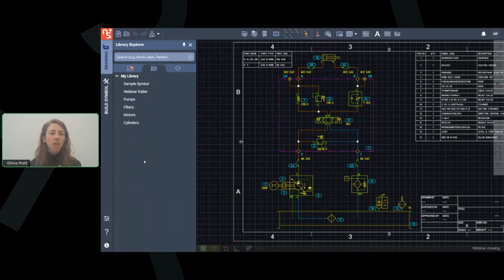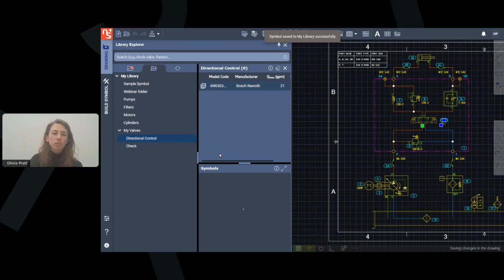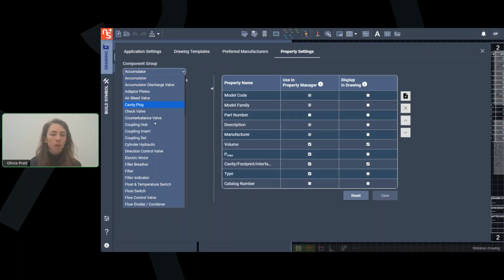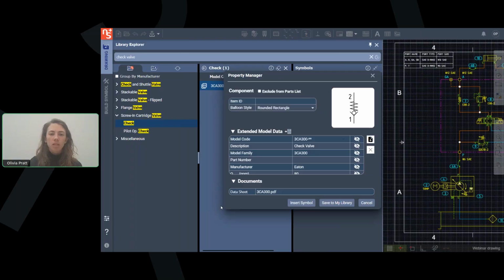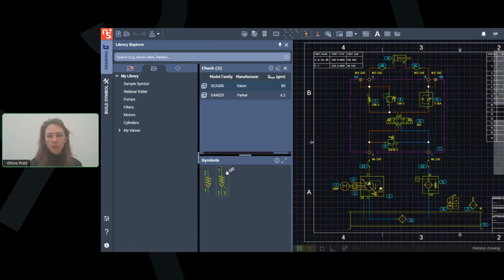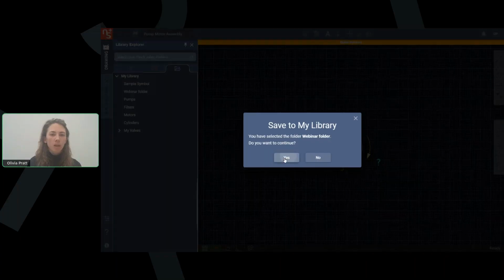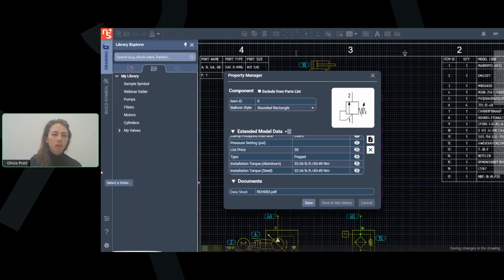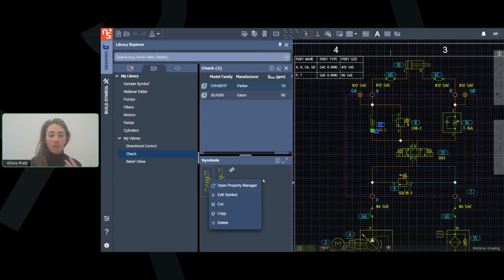NetSkeme Plus: Customizing Your Symbol Library (Live Webinar)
Join Olivia as she demonstrates how to create and modify a custom symbol library on the cloud using NetSkeme Plus.